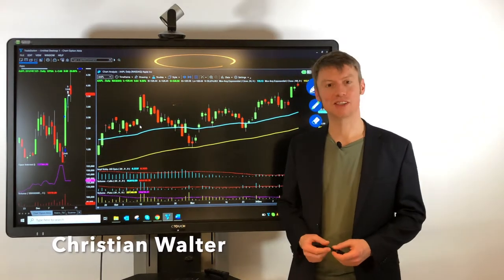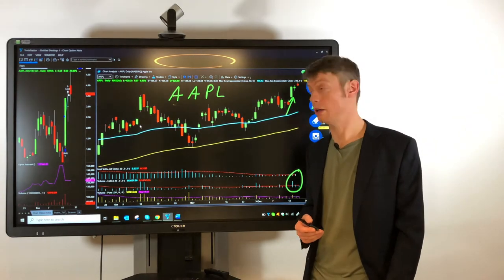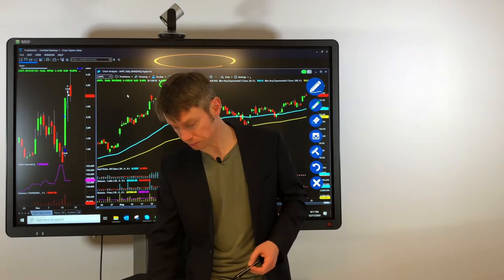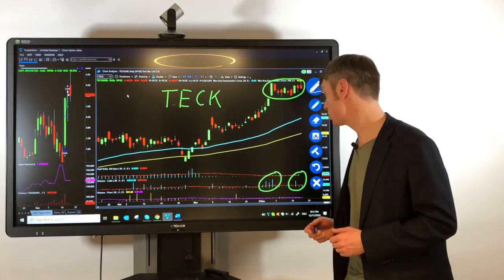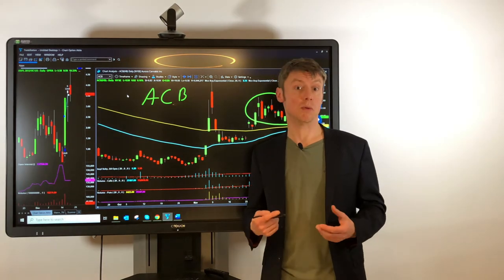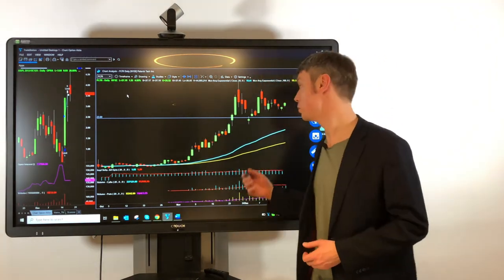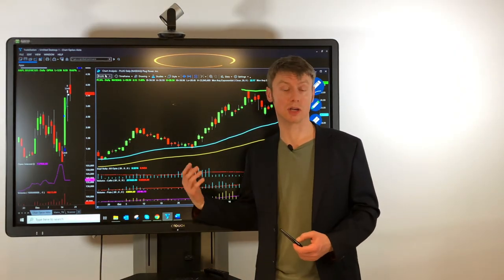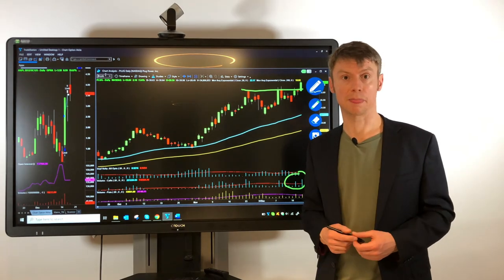Overview of our past trades| December 15, 2020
Do you want to receive our trades daily or a prompt evaluation of our performance?

Besuchen Sie uns auch auf unserer Website und co. um nichts zu verpassen.

Twittern: TradeVola Christian Walter